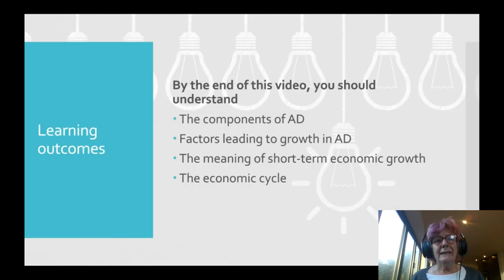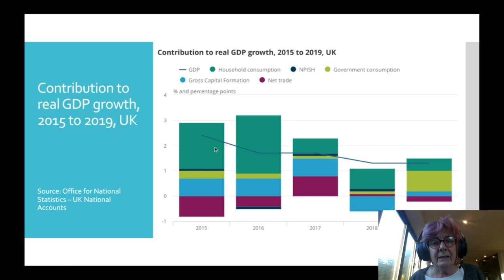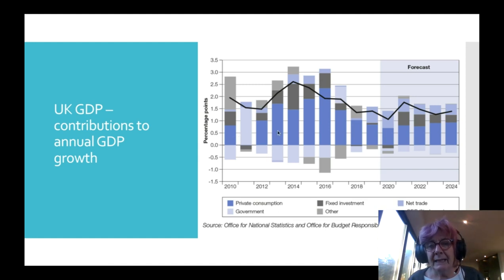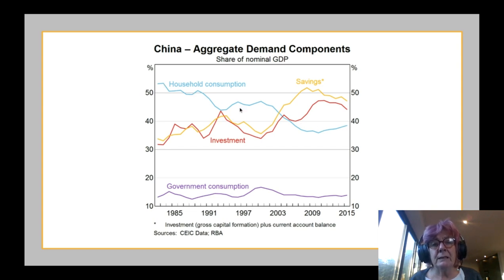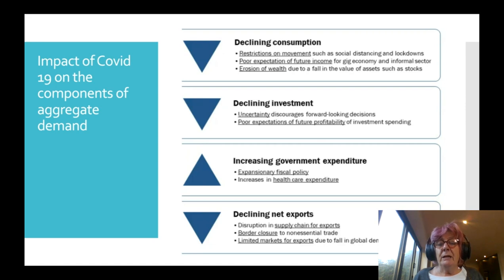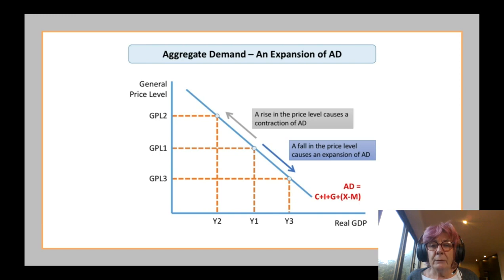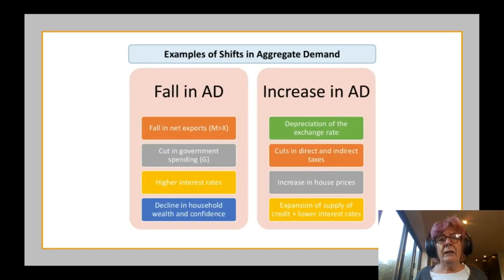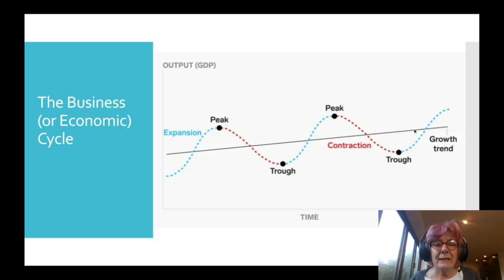9.1 Aggregate Demand